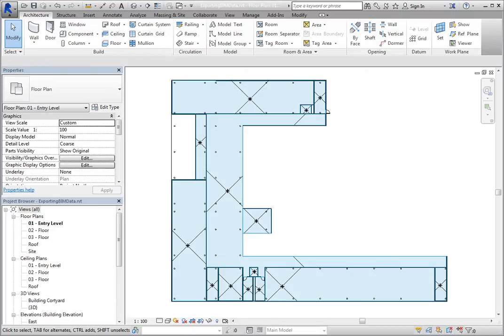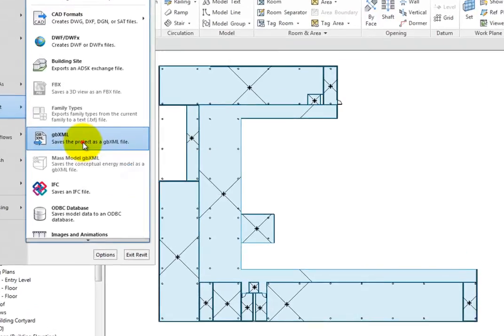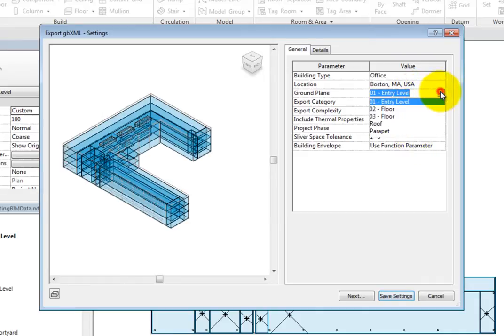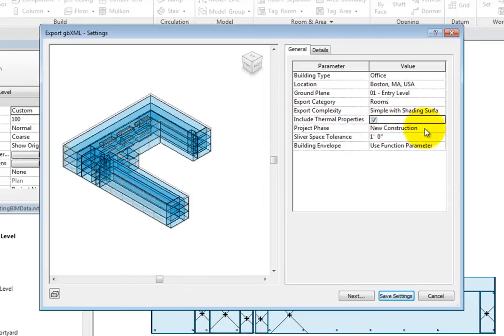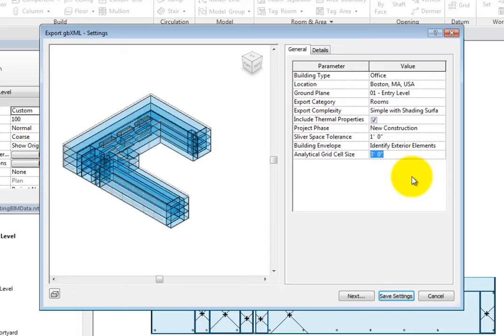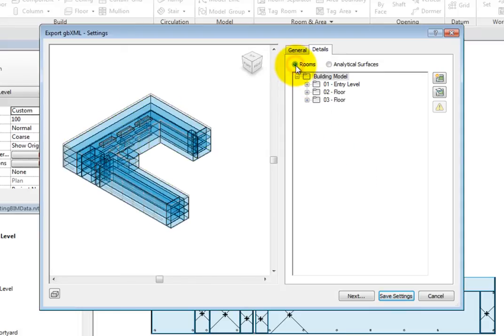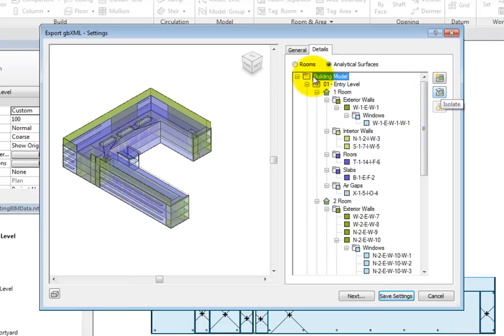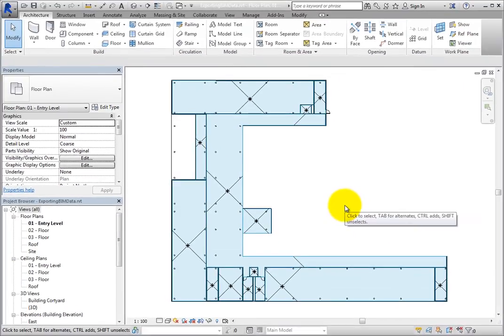Exporting to gbXML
How to Export the Building Model to a gbXML File in Autodesk Revit Architecture 2015 .